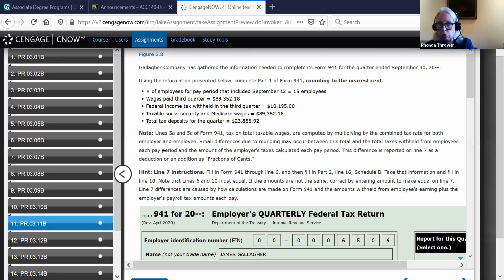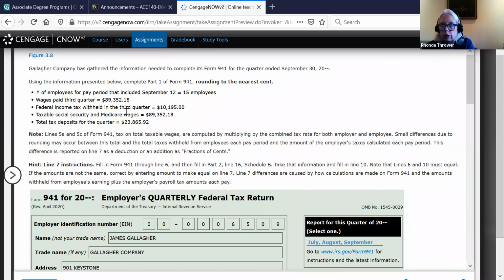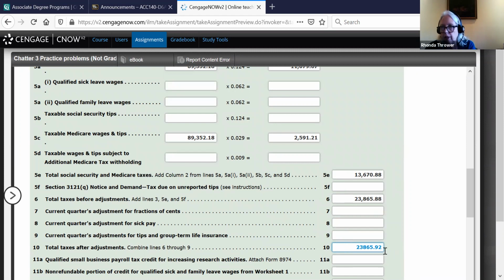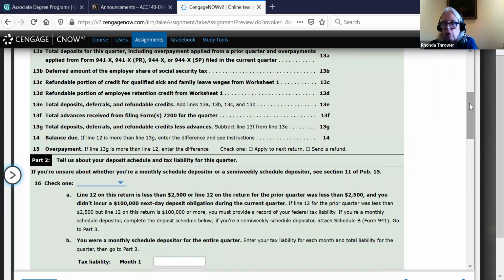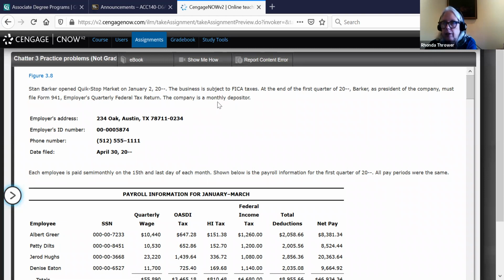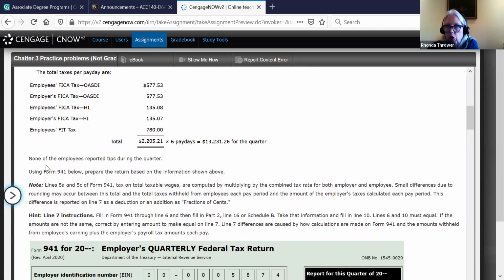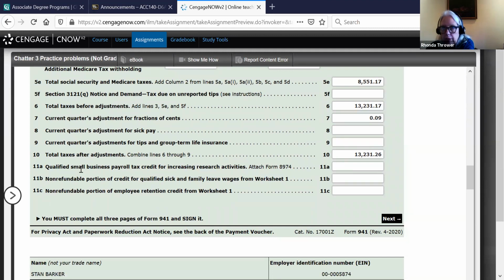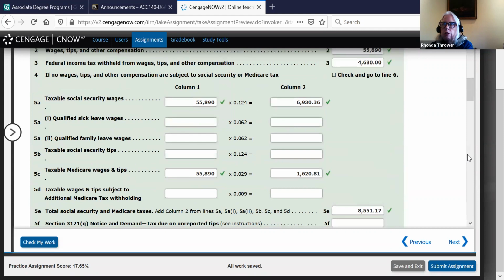ACC 140 Chapter 3 Problems 11, 12 and 13 B